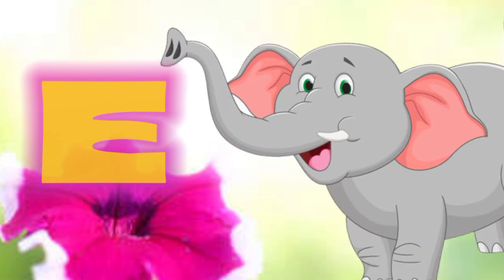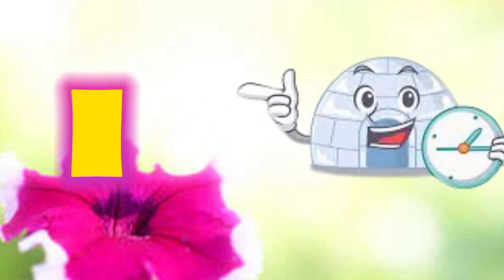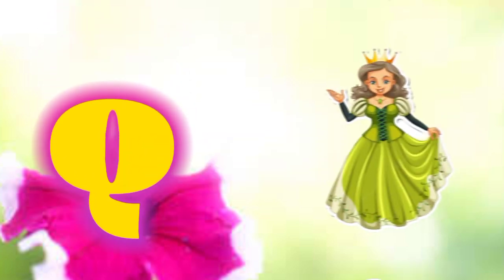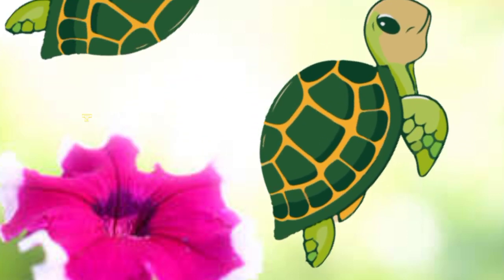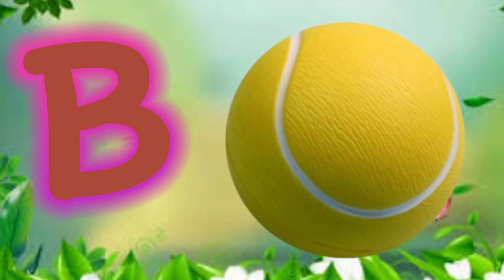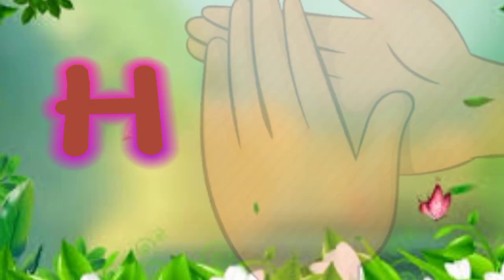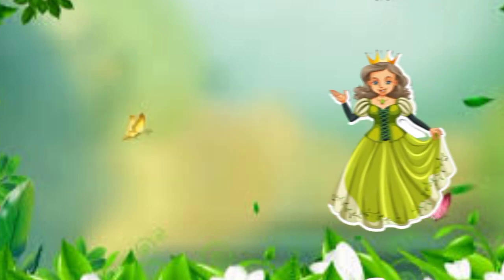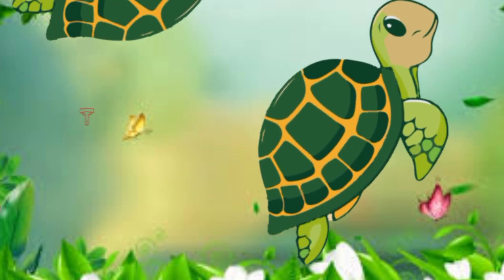phonics song|ABC phonics Song |A For Apple|Kids Phonic Song|Best new phonics song